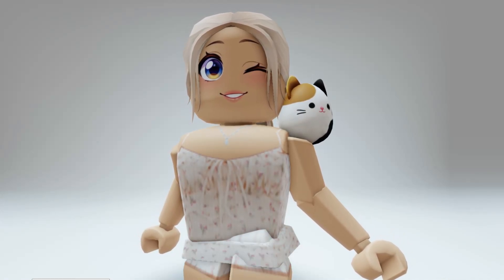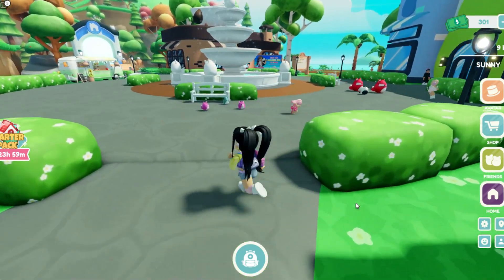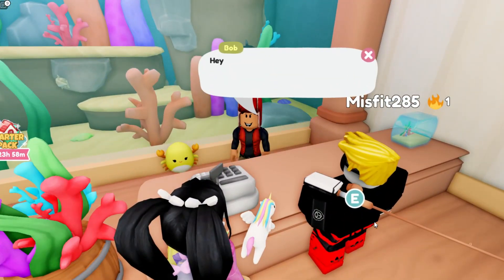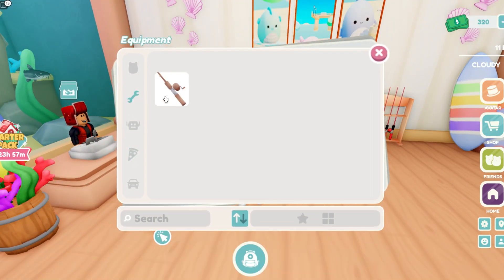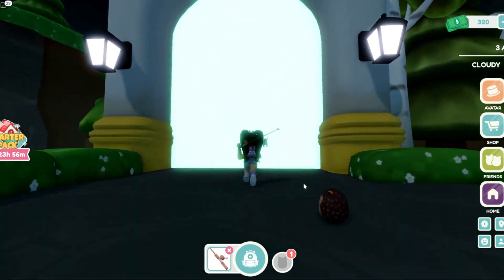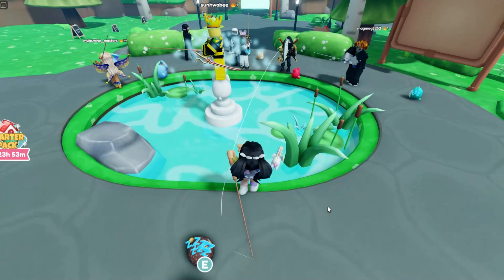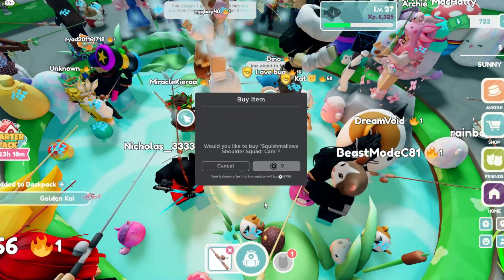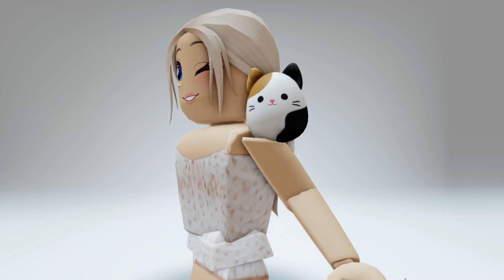*HURRY* GET THIS FREE SQUISHMALLOWS CAM CAT NOW 😲😵 *LIMITED EVENT*